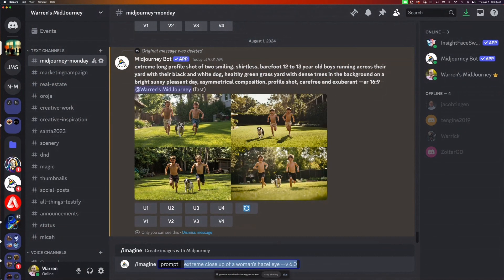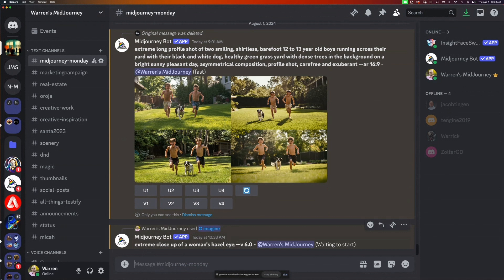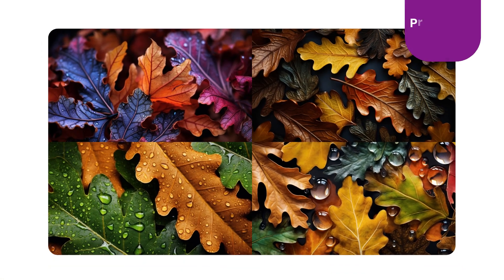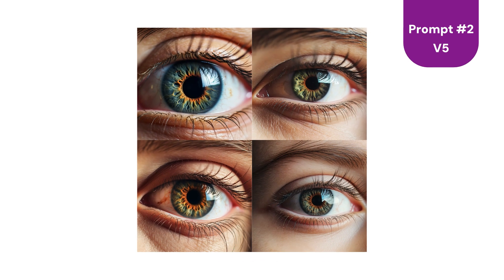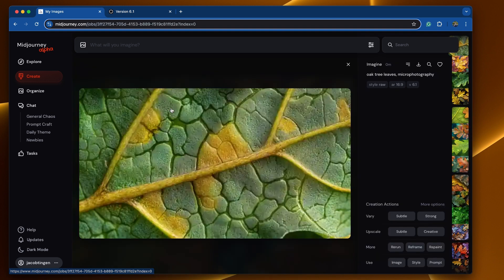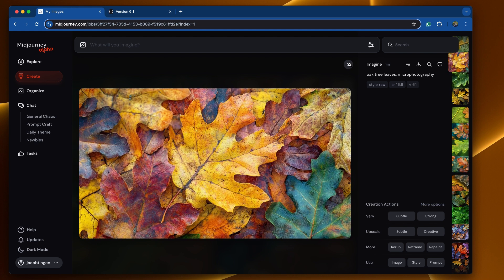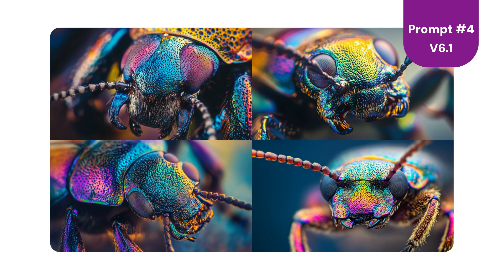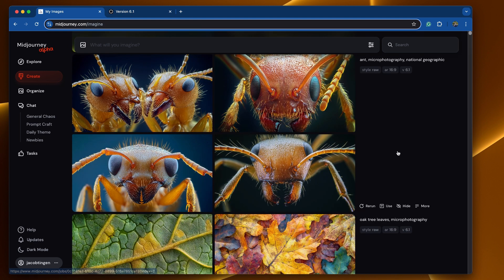Exploring Mid Journey 6.1: Enhanced Realism & Detail | Midjourney Monday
This episode takes a deep dive into microphotography and the realism achievable with the latest AI enhancements of Midjourney 6.1 , featuring close-up shots that reveal the subtleties of human eyes, the texture of oak tree leaves, and the unique details of iridescent beetles and ants.

🔍 AI Image Prompts from This Episode:

P1: Close-up of fans in stands, exploring crowd details and facial expressions.
P2: Extreme close-up of a woman's hazel eye, highlighting the improvements in texture and color realism.
P3: Oak tree leaves under microphotography, showcasing the AI's capability in rendering fine natural details.
P4: Iridescent beetle, captured in National Geographic style with dynamic composition, emphasizing the vivid colors and intricate patterns.
P5: Ant under microphotography, examining the detailed features of smaller life forms.

Tune in every Monday for more cutting-edge AI explorations and
photographic experiments!